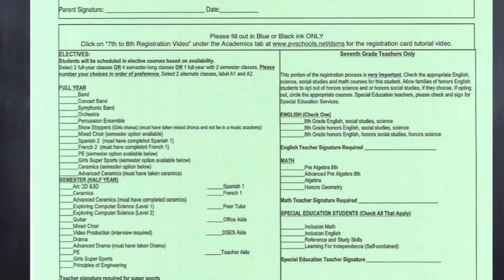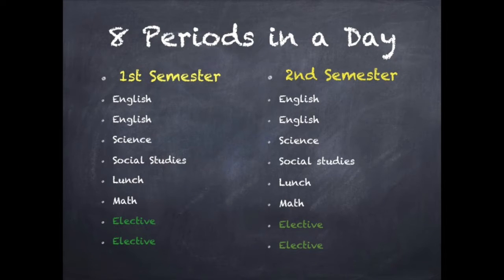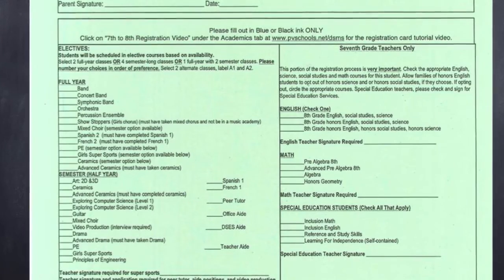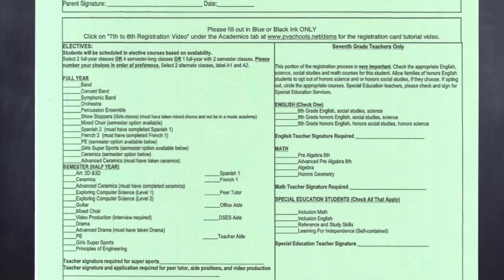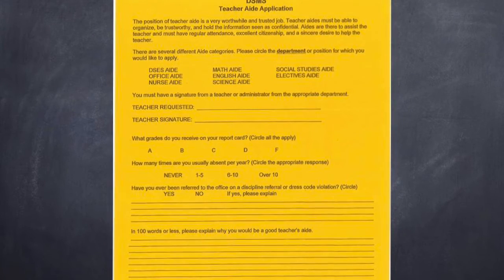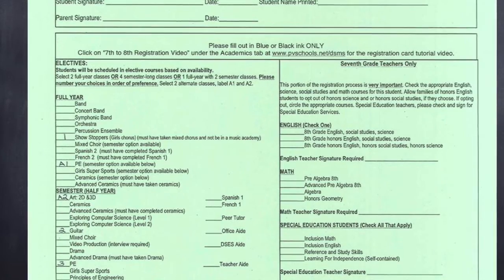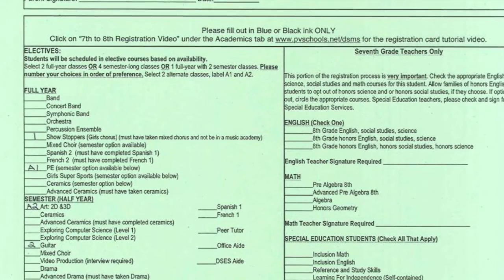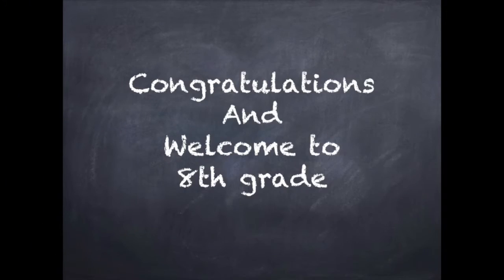7th to 8th Registrationnew